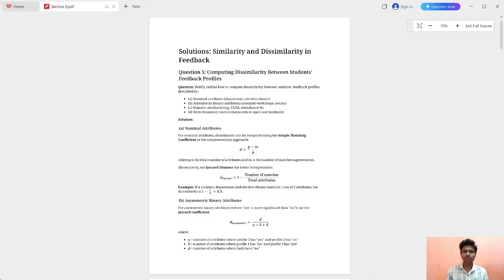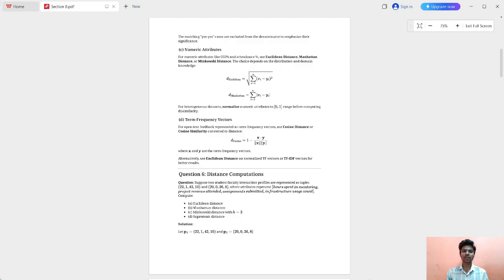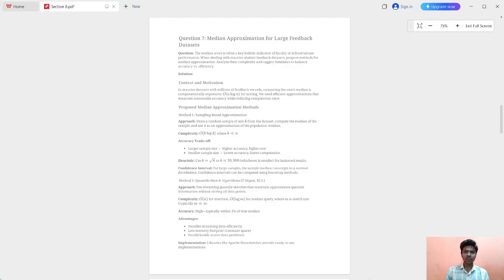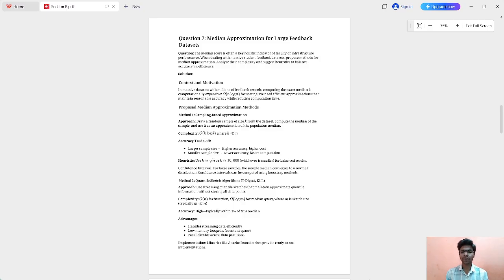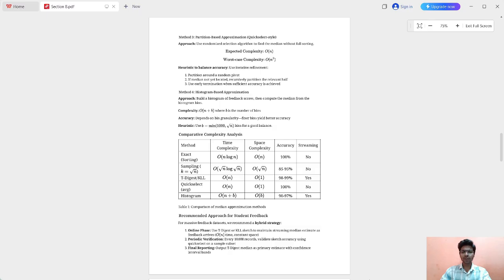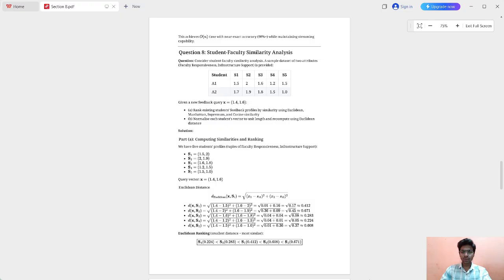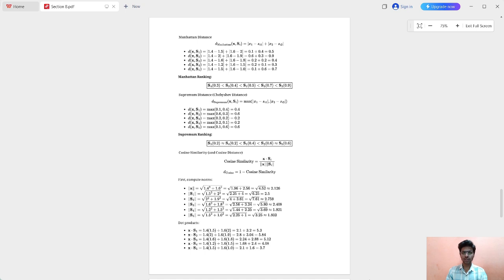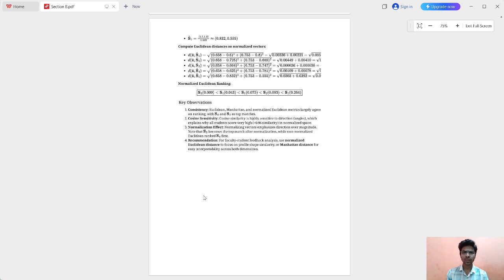Part B || 1ST INTERNAL || INTRODUCTION TO DATA SCIENCE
Welcome to this educational tutorial crafted as part of an academic project for the INTRODUCTION TO DATA SCIENCE course.
Swastik Shinde (IC-2K23-91) presents a question solving & explanation for  Part B OF internal 1st  paper,
offering a strong foundation for students and tech enthusiasts beginning their journey into data science
Key Topic Covered:
Similarity and dissimilarities
This video is designed to support learners seeking a clear and practical understanding of data science